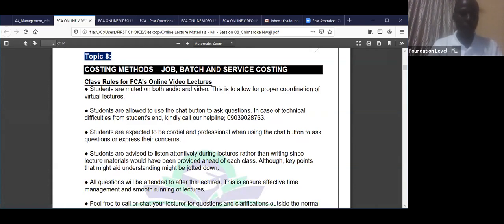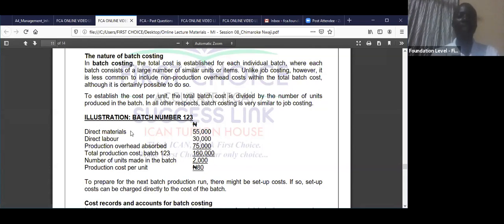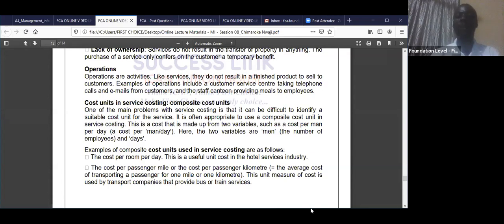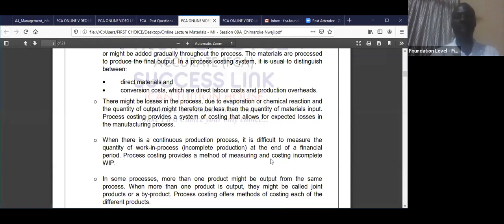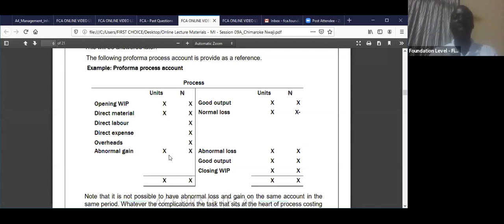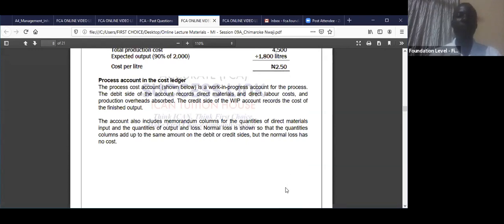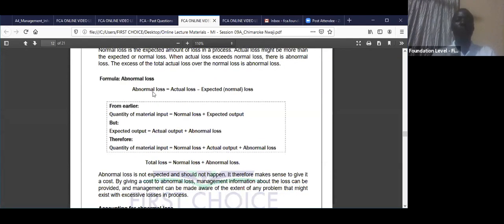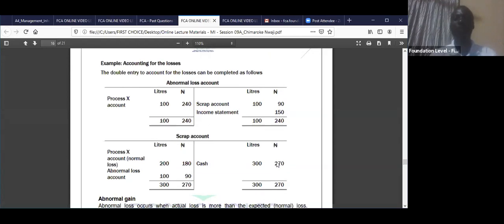FCA MI VIDEO LECTURE SESSION 15